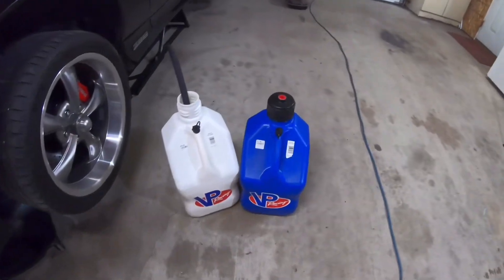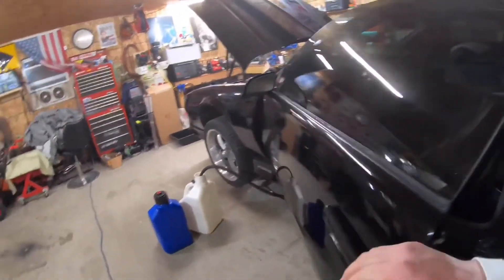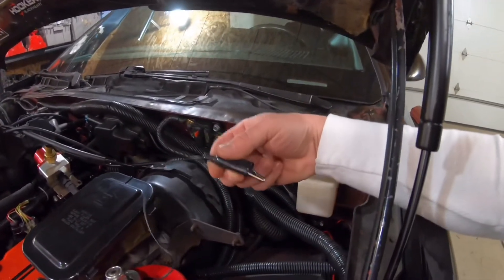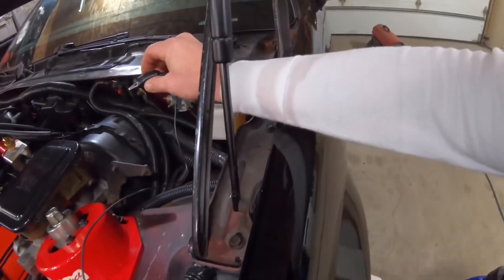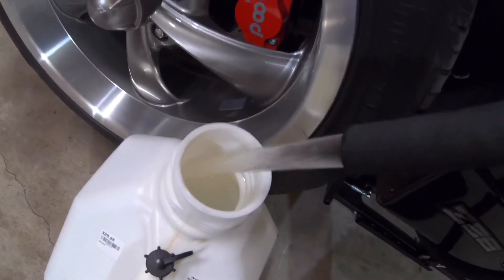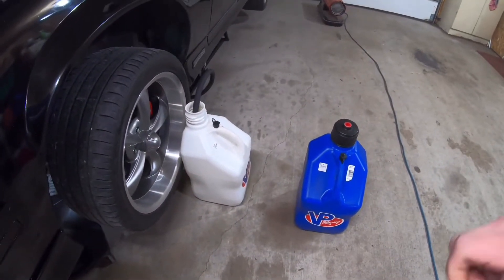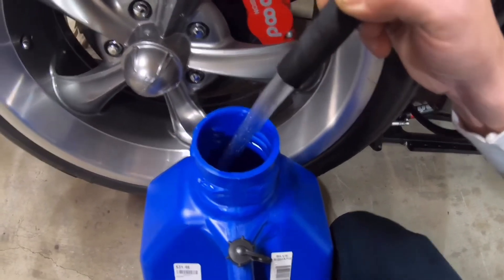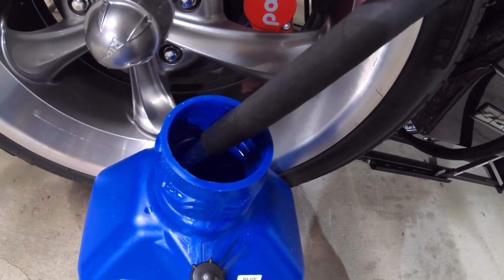Walbro 450 Fuel Pumps. How Much Do They Flow?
Here I show how much fuel my three 450 Walbro fuel pumps put out. Using my 5/8 fuel line.